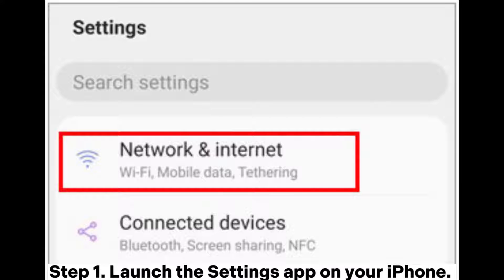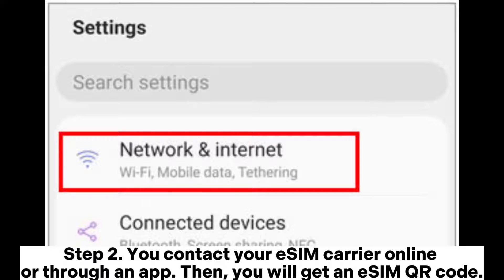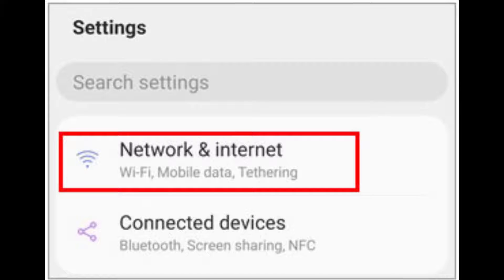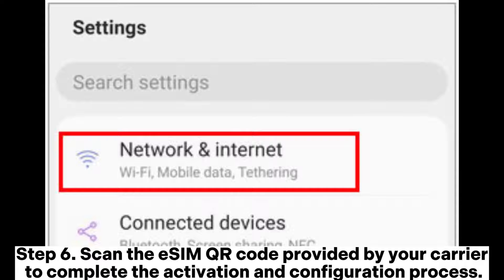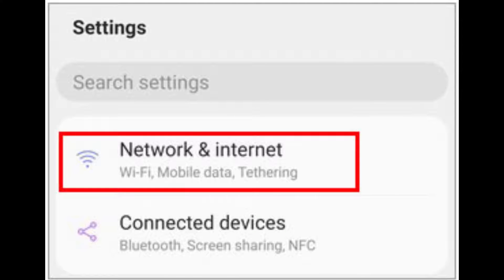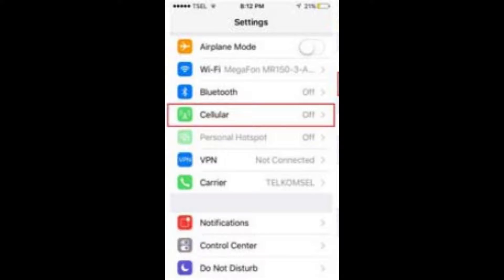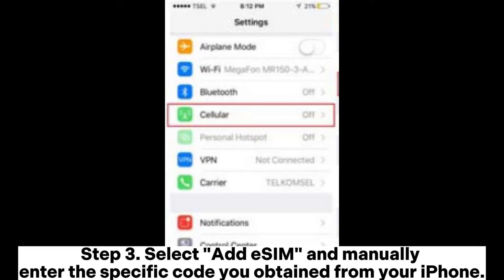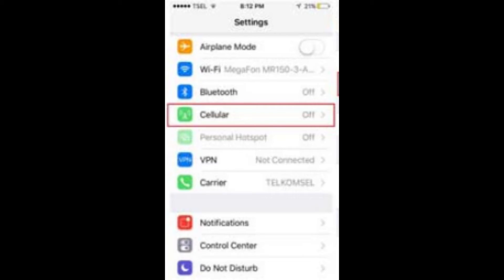How to Transfer eSIM from iPhone to Android? [2 Methods]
Discover how to transfer your eSIM from iPhone to Android with this guide. Here, you will learn how to transfer eSIM from iPhone to Android with 2 methods step by step.

00:00 Start
00:03 Method 1. How to Switch eSIM from iPhone to Android by Contacting the Carrier
00:44 Method 2. How to Move eSIM from iPhone to Android by Manually Entering Information